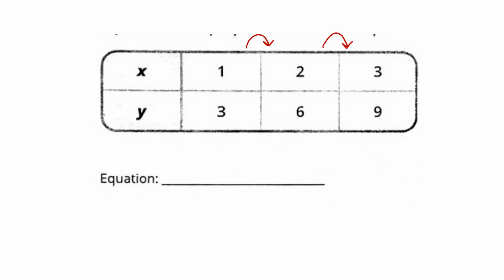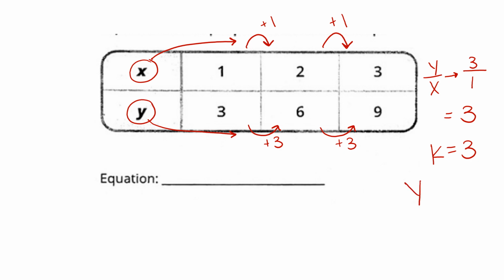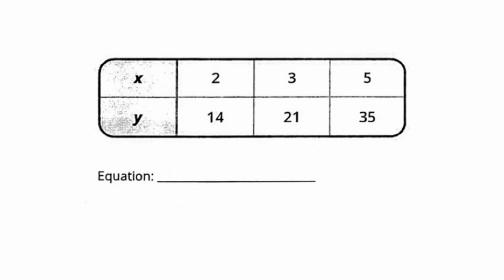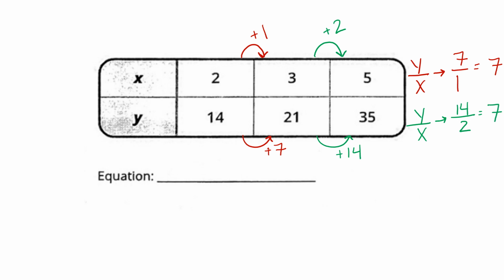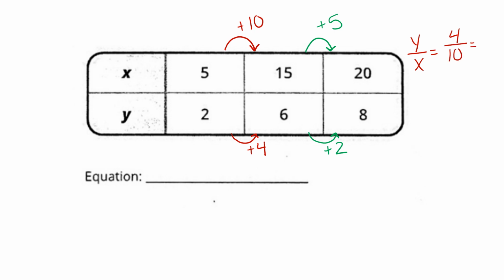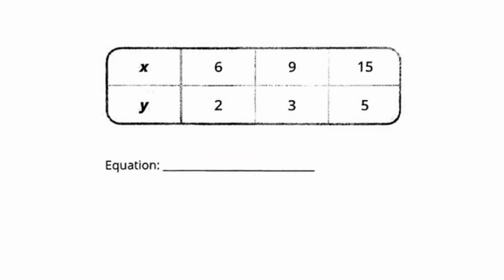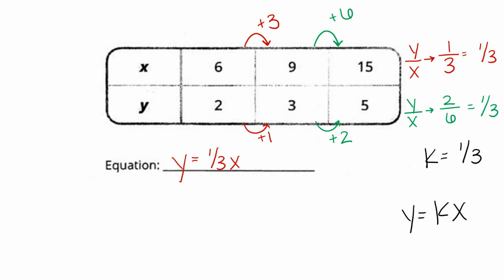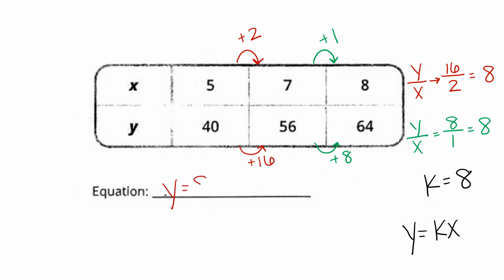Writing Equations Proportional Relationships: Tables